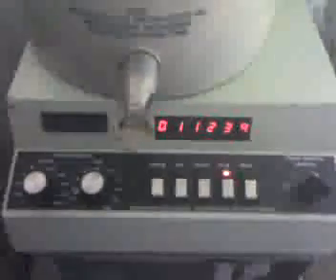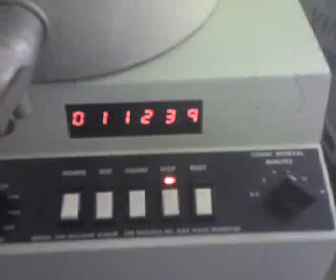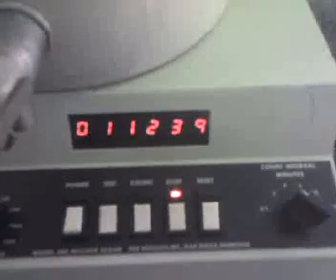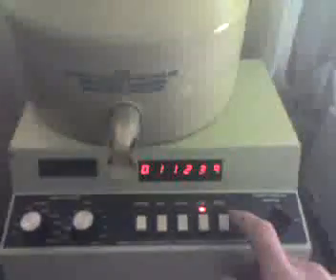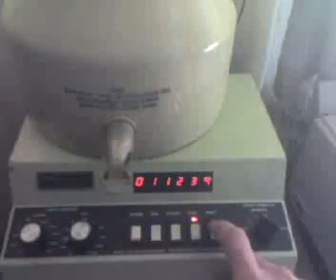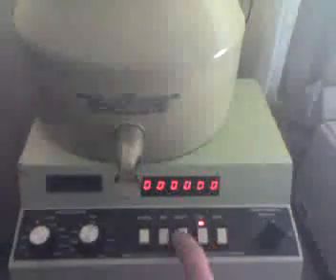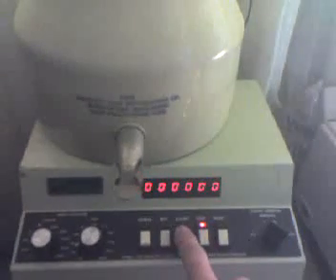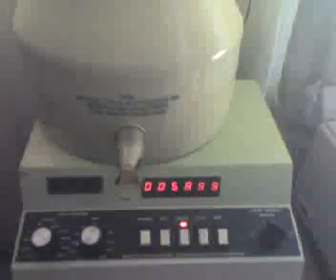Revigator as a field source and NaI probe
This is a demonstration of the effectiveness of using an antique Revigator Radium Ore water crock as a radiation field source.  The Radium Ore Revigator is a water jar lined with a porous liner of uranium ore.  This was designed to infuse radiation into drinking water (radon Ra-222) for supposed improvement of heath.

 (NOT A GOOD IDEA)

But that aside I have found them useful as a great field source for testing Geigher counter and scintillation probes.

The probe is a Bicron 1.2 x 1.2 x 3 inch lead lined NaI thallium doped crystal.   The Neucleus 500 Scaler is set at 820v with current draw from probe binging it down to just under 800v.  This probe can easily go to 900v at which the sensitivity increases significantly, but I have kept it on the low voltage for this demonstration.